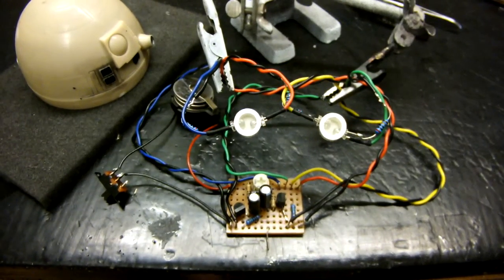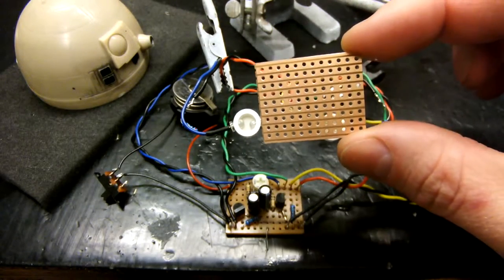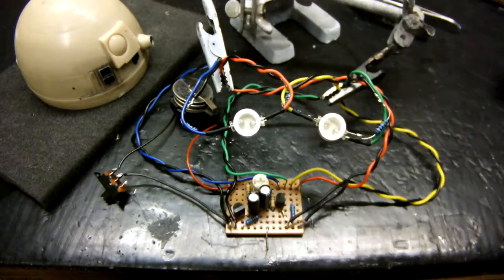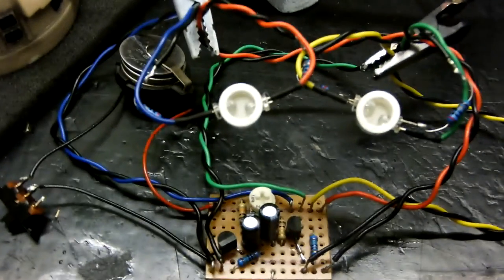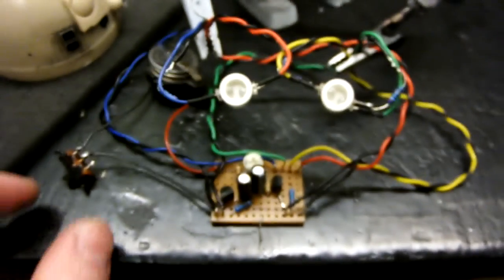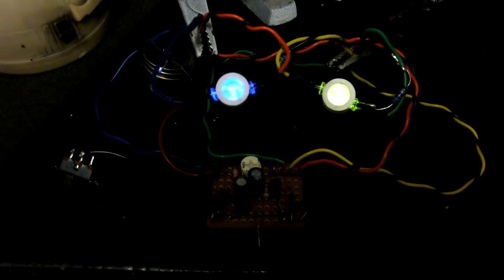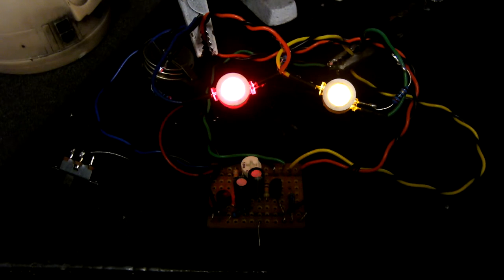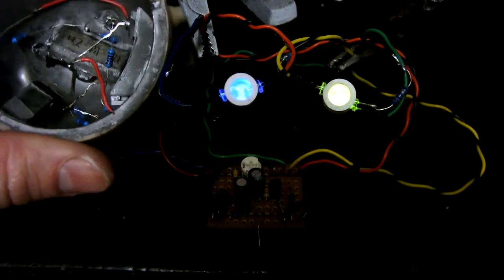R2-D2 Multi Colour Alternating Flasher Circuit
I'm building a 1:6th Scale model of R2-D2 from the Star Wars movies. Inside his dome head were some lights. I have decided to try to re-create that effect in miniature.
I modified the circuit to include multiple LEDs of different colours. This will make R2's 'eyes' change colour.